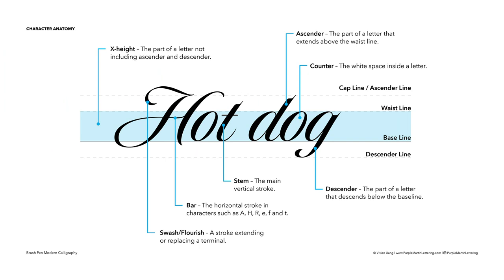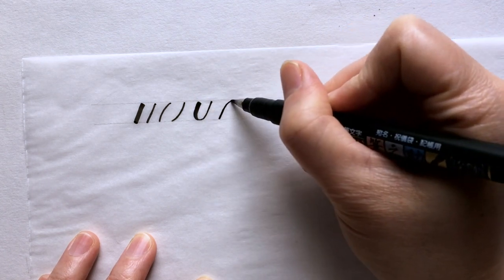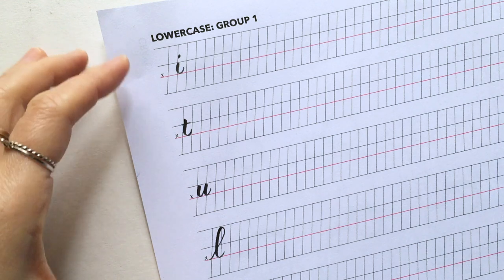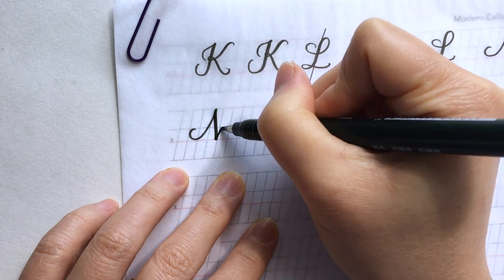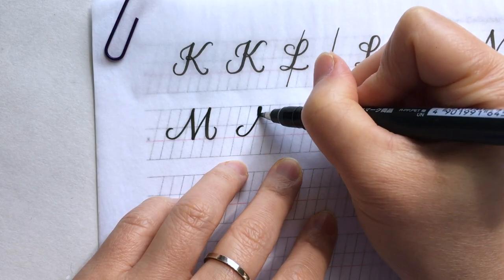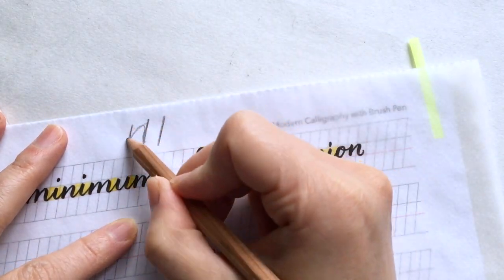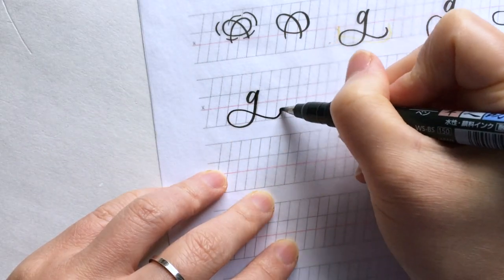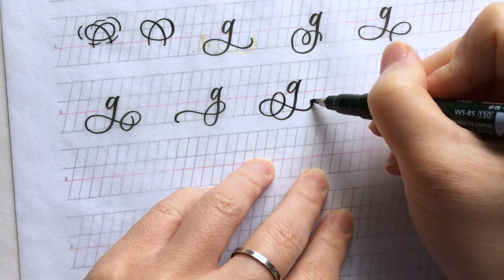Brush Pen Modern Calligraphy Promo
Hi friends! I am so thrilled to tell you that I have a new class on SkillShare- Brush Pen Modern Calligraphy. This class includes 1.5 hours of video lessons and a detailed workbook with guide sheets and resources.

//C L A S S   D E T A I L
Whether your handwriting is wedding invitation-worthy or it looks like some encrypted coding, I believe you can learn to write beautiful modern calligraphy with the right method.

In this class, I will take you step-by-step on how to build lovely letterforms so you can write calligraphy with confidence. I will also show you tips on how to add flourishes to your calligraphy and advance techniques for bettering your handwriting so you can keep on improving beyond these lectures.

Hi, my name is Vivian! I am a hand-lettering artist and graphic designer. In this channel, I upload a weekly video on calligraphy and lettering tips, and occasionally other creative projects and my design process. If you have any suggestions or questions please don’t hesitate to let me know!